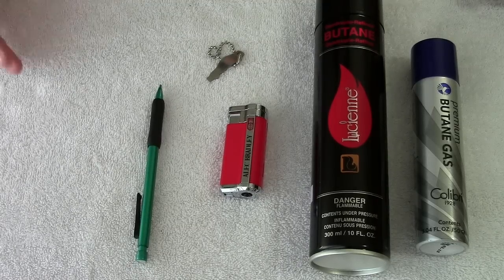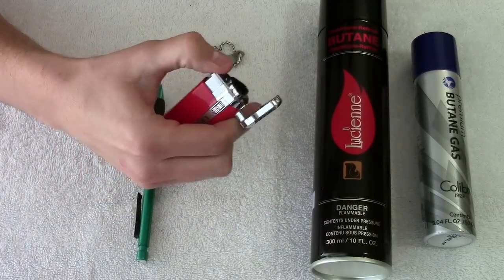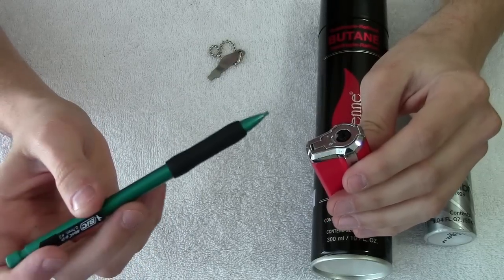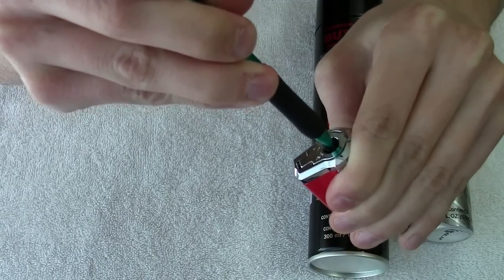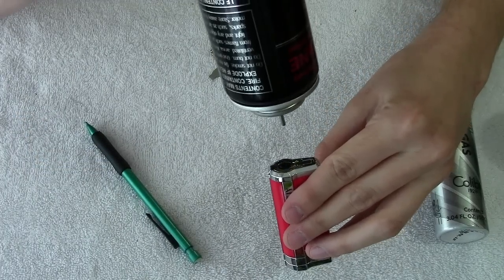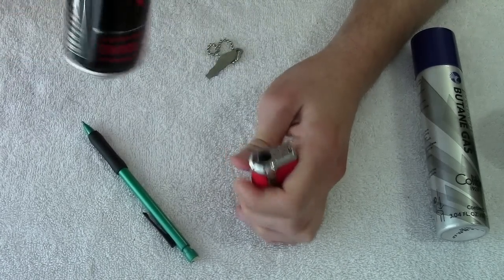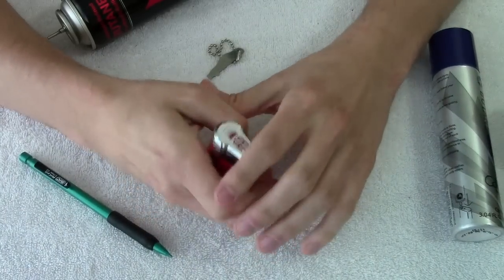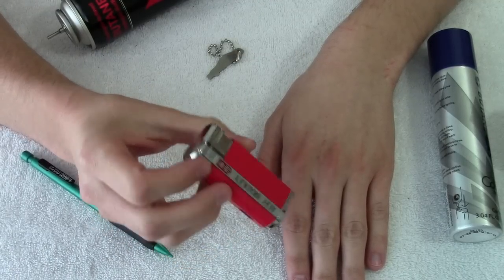How to Fill a Butane Lighter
My how to video for filling a butane lighter! Don't forget to turn your lighter the right direction and always purge your lighter when you've used it all up. Follow my steps and you will always fill a lighter the correct way!

My favorite lighter
My favorite butane
My favorite cutter